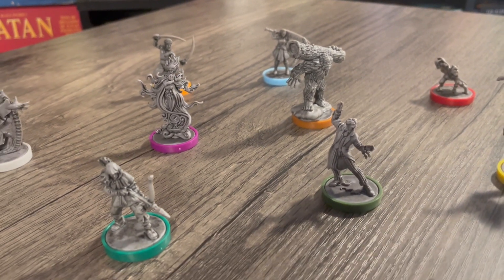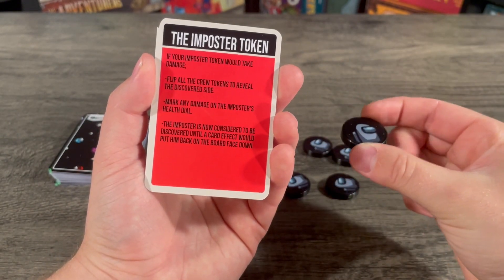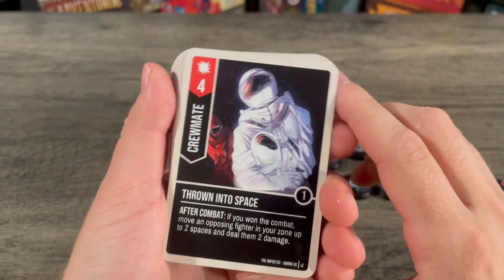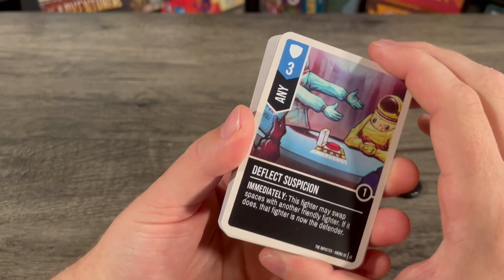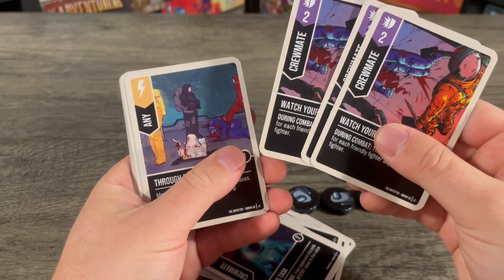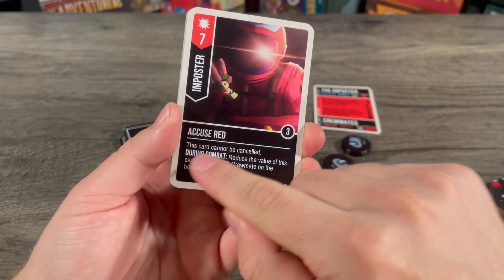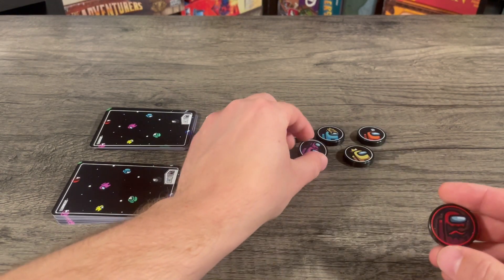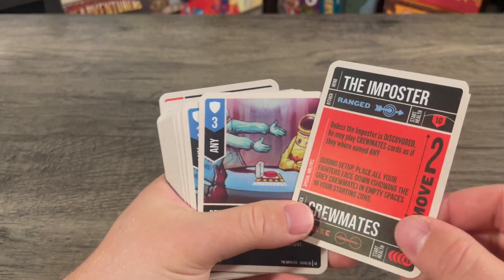Imposter Calls A Meeting In Unmatched! (Unmatched Custom Fighter Showcase #5)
Unmatched is such a fantastic game system with a loyal fan base!
Bump up your roster with some of your favorite charters in this custom fighter showcase! Today's fighter is the Imposter and Crewmates!

00:00 Intro
00:14 Imposter Overview
00:26 Token Showcase
00:57 Hero Card Showcase
03:05 Health Dial Showcase
03:34 Attack Cards
04:26 Defense Cards
05:46 Versatile Cards
07:16 Scheme Cards
08:48 Imposter Cards
10:23 Final Thoughts
11:30 How To Make Your Own